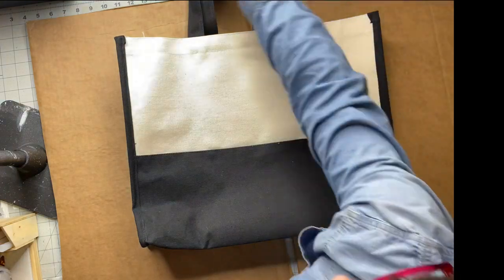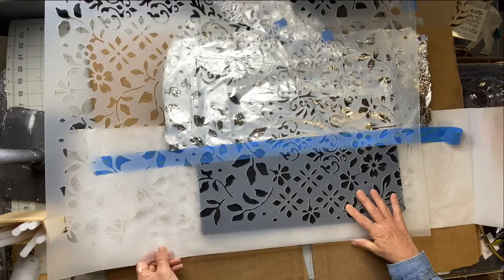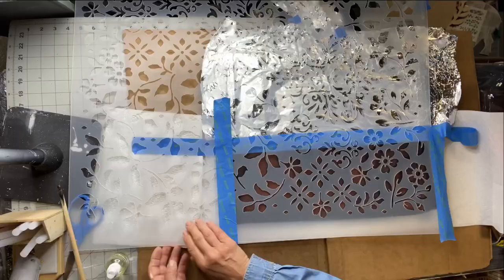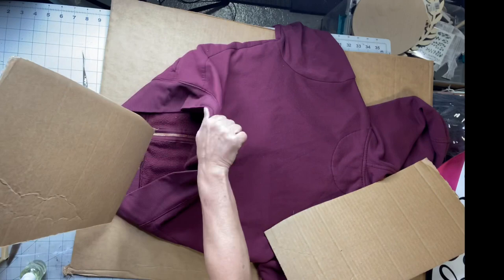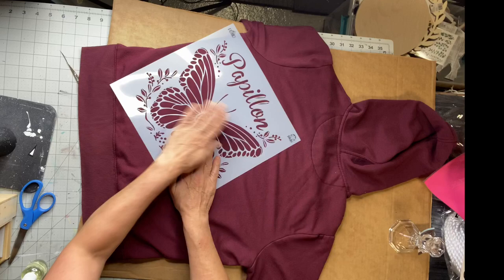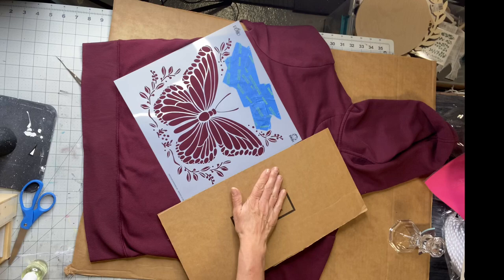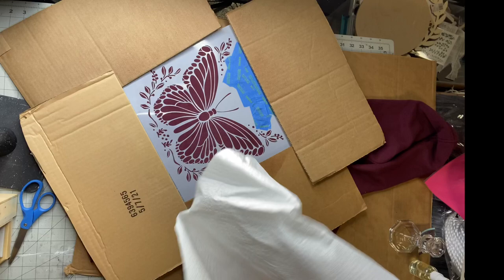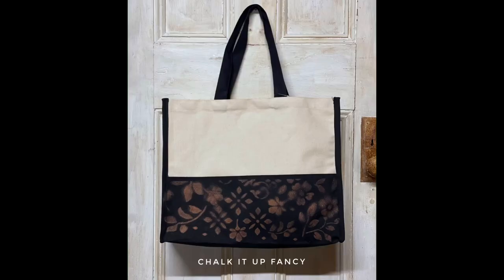DIY Stencil Bleached Canvas and Hoodie